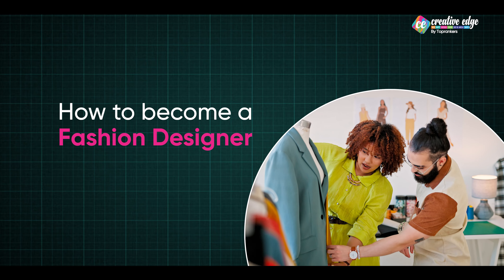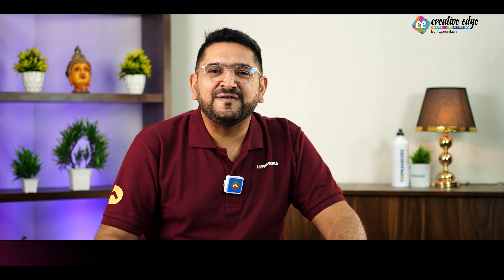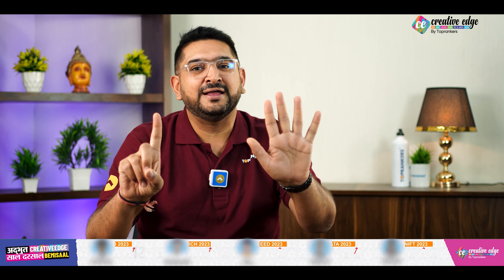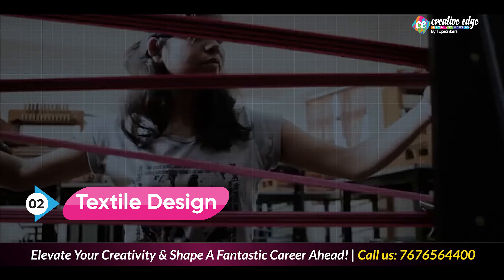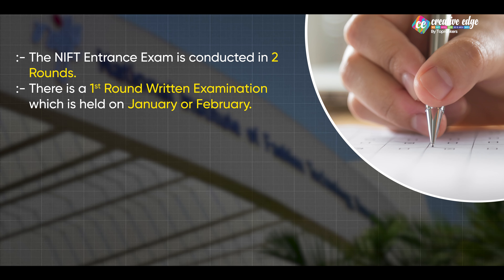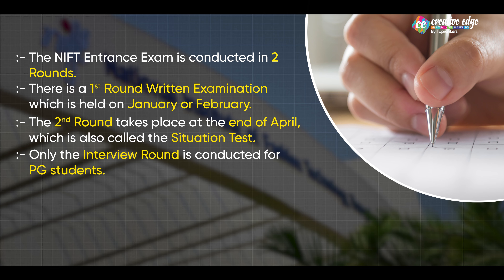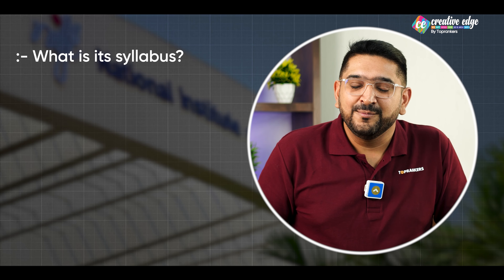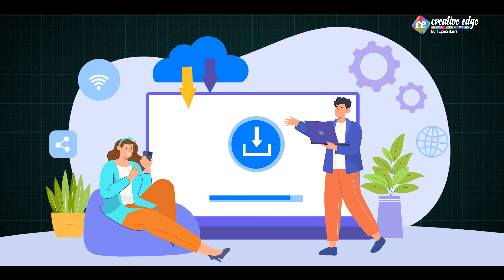NIFT 2025 Free Study Material📚| Complete Guide to Crack NIFT 2025 - CreativeEdge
NIFT 2025 Free Study Material📚| Complete Guide to Crack NIFT 2025 - CreativeEdge. Dive into curated resources designed to help you ace the NIFT exam with confidence. From study materials to exam strategies, we've got you covered every step of the way. Get ready to embark on your journey to success with CreativeEdge

𝐆𝐞𝐭 𝐀𝐛𝐬𝐨𝐥𝐮𝐭𝐞𝐥𝐲 𝐅𝐑𝐄𝐄🥳 𝐍𝐈𝐃/ 𝐍𝐈𝐅𝐓/ 𝐔𝐂𝐄𝐄𝐃 𝐒𝐭𝐮𝐝𝐲 𝐌𝐚𝐭𝐞𝐫𝐢𝐚𝐥 𝐟𝐨𝐫 𝟐𝟎𝟐𝟒 𝐞𝐱𝐚𝐦𝐬🔥
complete syllabus and PYQ questions
 𝐂𝐫𝐞𝐚𝐭𝐢𝐯𝐞 𝐄𝐝𝐠𝐞 𝐩𝐫𝐞𝐩𝐚𝐫𝐞𝐬 𝐟𝐨𝐫 𝐭𝐡𝐞 𝐄𝐱𝐚𝐦- 𝐍𝐈𝐃, 𝐍𝐈𝐅𝐓, 𝐔𝐂𝐄𝐄𝐃, 𝐂𝐄𝐄𝐃, 𝐉𝐄𝐄 𝐁. 𝐀𝐑𝐂𝐇
🔗NID Drawing PYQ Paper Solution | NID 2024 Exam Preparation | NID 2023 Paper Analysis for NID 2024
🔗UCEED & CEED Exam Preparation 2024 | All About UCEED Colleges | UCEED Colleges Eligibility, Age Criteria - UCEED 2024
Creative Edge: Where Creativity Meets Excellence. At Creative Edge, we nurture aspiring students for NID, NIFT, UCEED, CEED, JEE B. ARCH & NATA with unmatched dedication. Our holistic approach prepares both Online and offline students to conquer every round of these prestigious exams. Join us to unleash your Imagination, hone your skills, and secure a remarkable future in the world of design and architecture